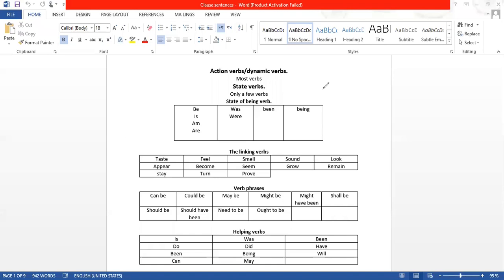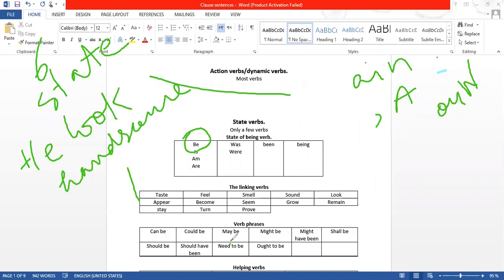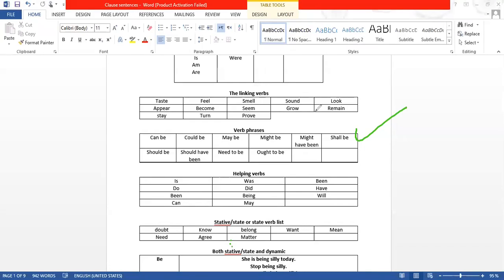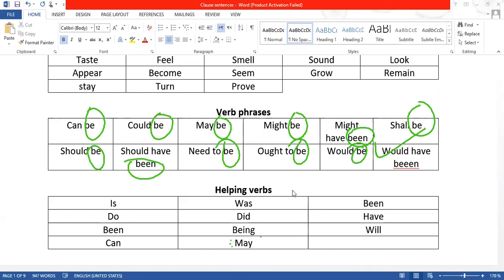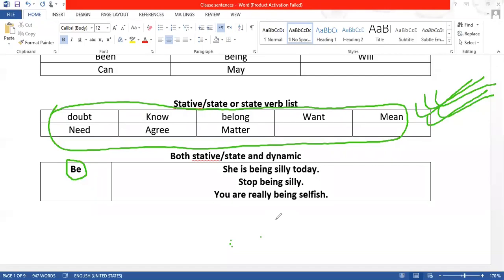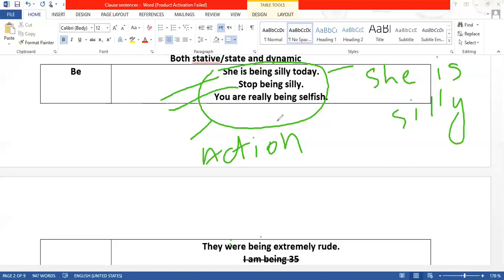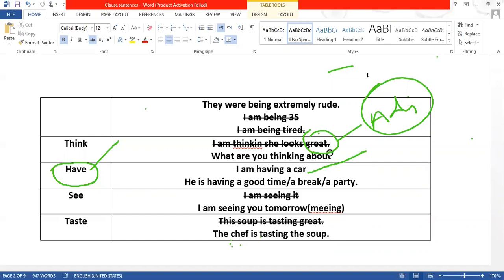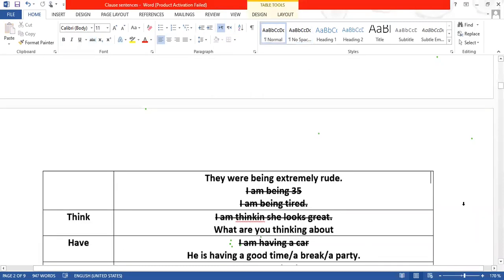Lecture 3 state verbsss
Action verbs/dynamic verbs.
Most verbs
State verbs.
Only a few verbs
State of being verb.
Be
Is
Am
Are
 Was
Were been being

The linking verbs
Taste Feel Smell Sound Look
Appear Become Seem Grow Remain
stay Turn Prove

Verb phrases
Can be Could be May be Might be Might have been Shall be
Should be Should have been Need to be Ought to be

Helping verbs
Is Was  Been
Do Did Have
Been Being Will
Can May

Stative/state or state verb list
doubt Know Belong Want Mean
Need Agree Matter

Both stative/state and dynamic
Be  She is being silly today.
Stop being silly.
You are really being selfish.
They were being extremely rude.
I am being 35
I am being tired.
Think I am thinkin she looks great.
What are you thinking about
Have I am having a car
He is having a good time/a break/a party.
See I am seeing it
I am seeing you tomorrow(meeing)
Taste This soup is tasting great.
The chef is tasting the soup.